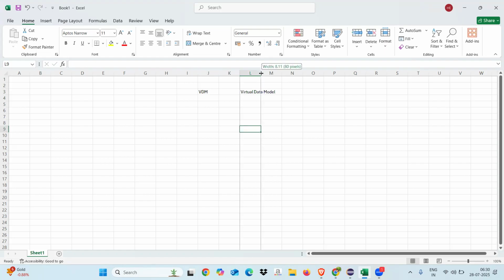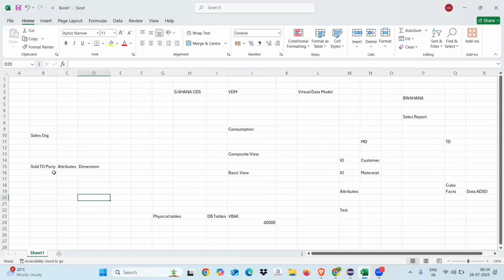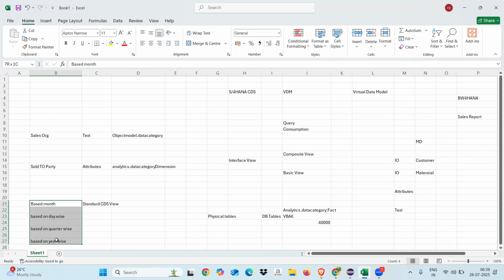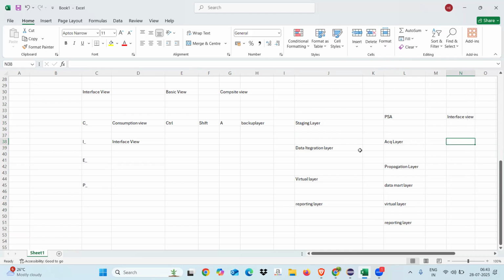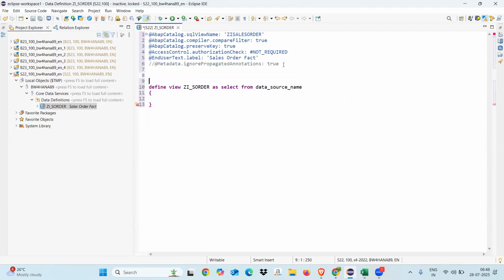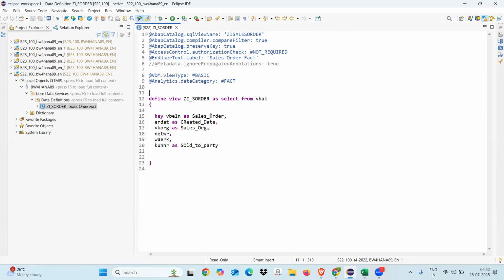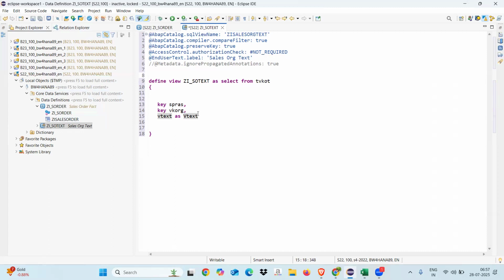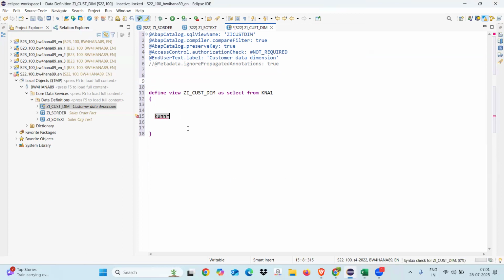Day-17 SAP S/4HANA CDS View VDM same as BW Report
SAP S/4HANA CDS View VDM same as BW Report